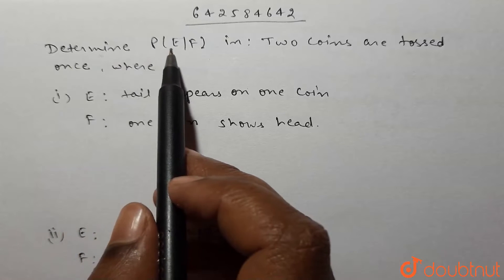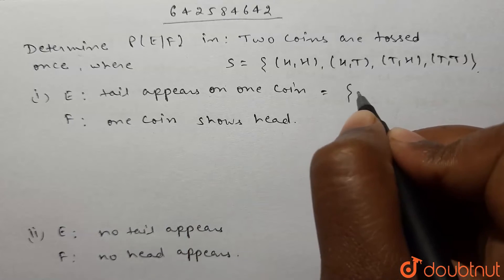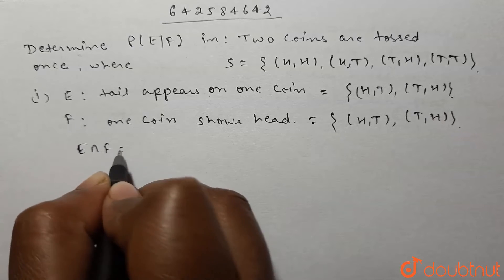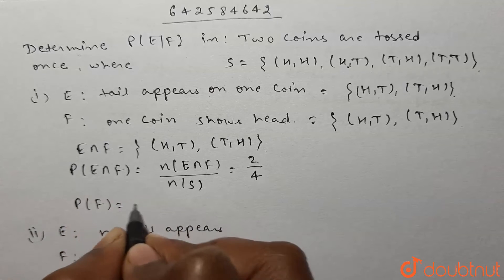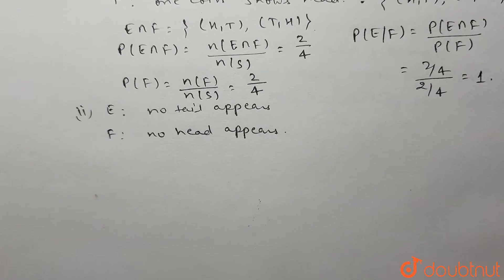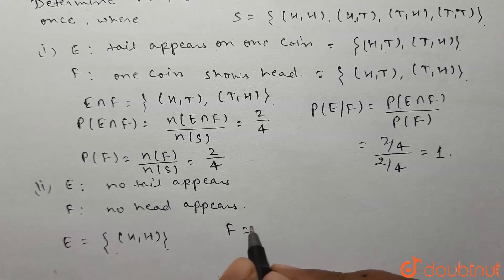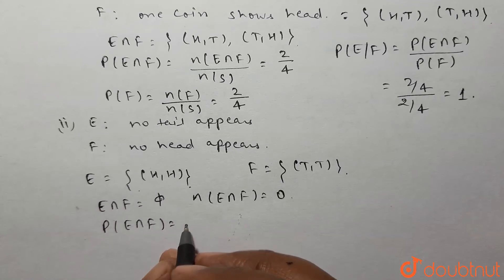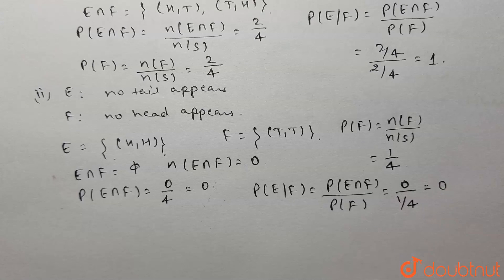Determine P (E|F)in :Two coins are tossed once,where(i) E: tail appears on one coin, F : one coi...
Determine P (E|F)in :Two coins are tossed once,where(i) E: tail appears on one coin, F : one coin shows head(ii) E : no tail appears, F : no head appears
Class: 12
Subject: MATHS
Chapter: PROBABILITY
Board:CBSE

👉 Have Any Query? Ask Us.